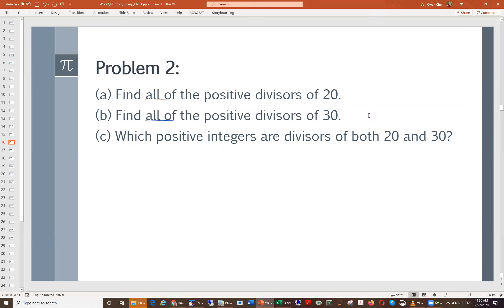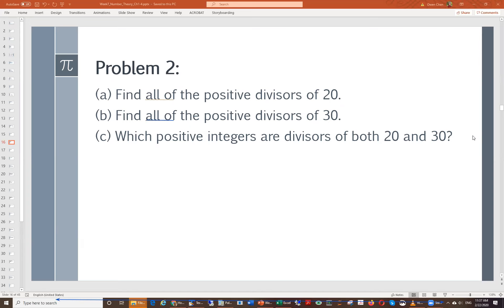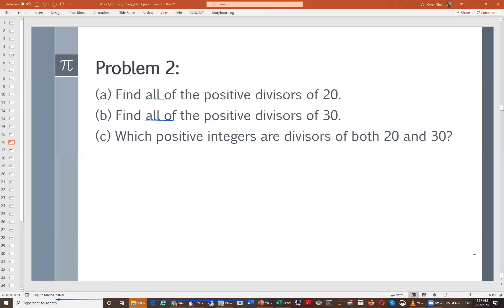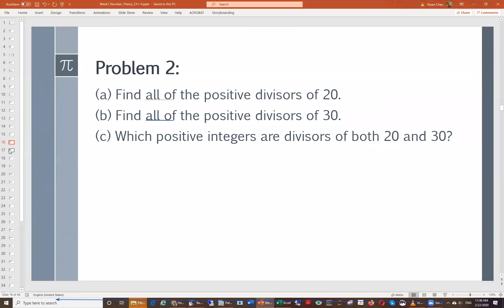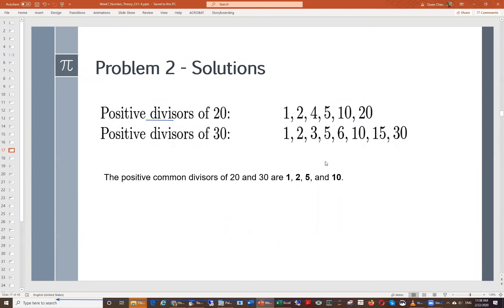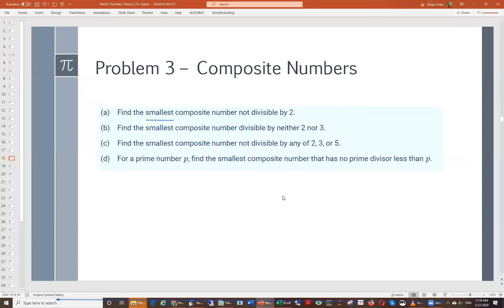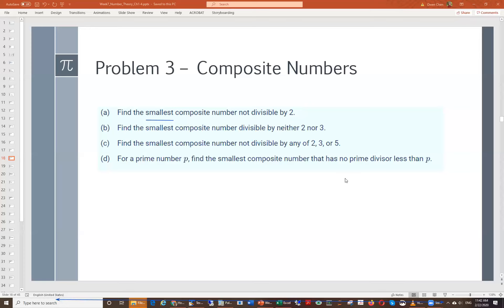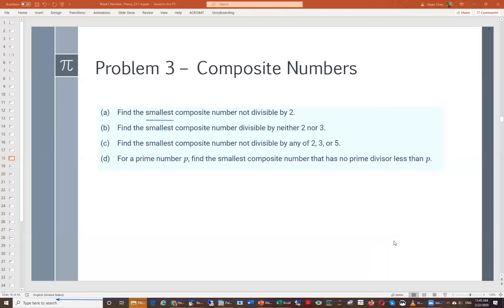CCS Math Olympiad 1 Week7 -Part 2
CCS Math Olympiad 1 Class
Week7 - Number Theory Ch1-3
Part 2